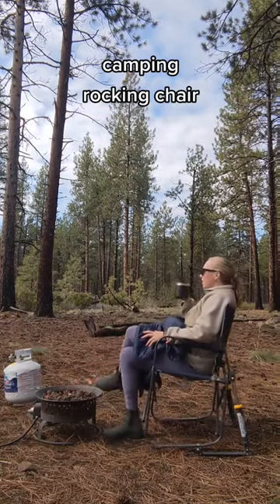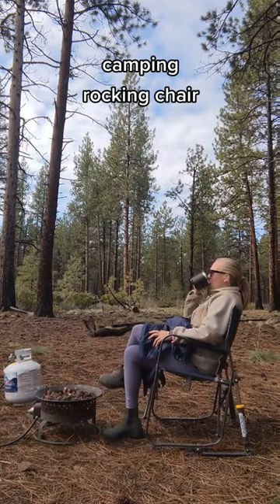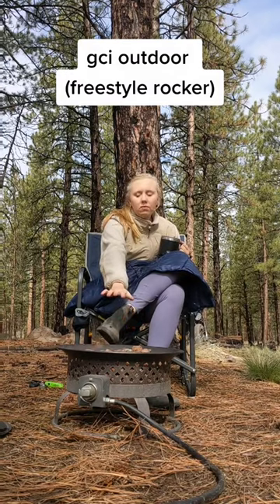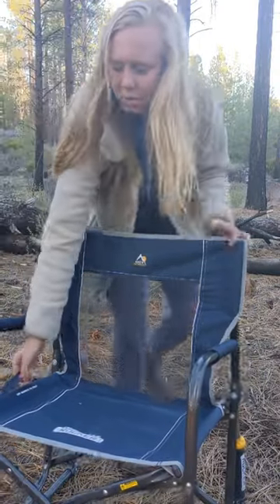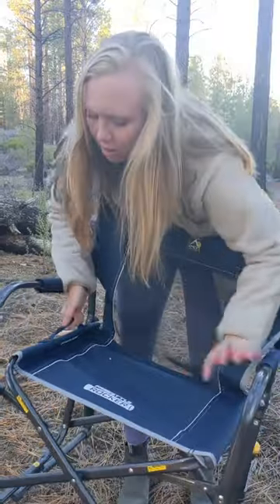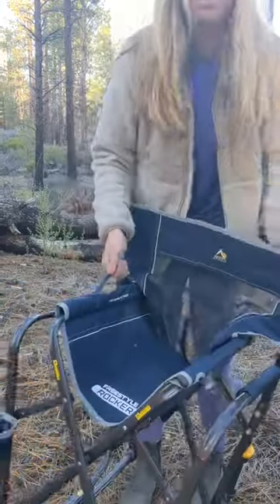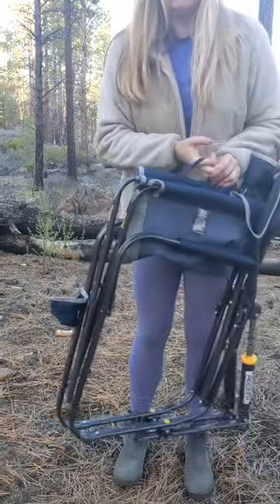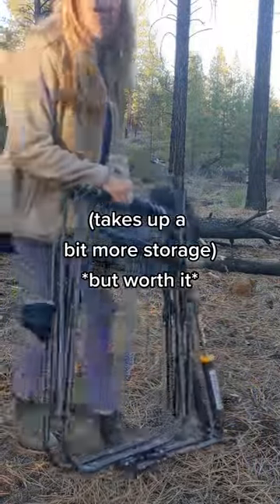my favorite camping rocking chair